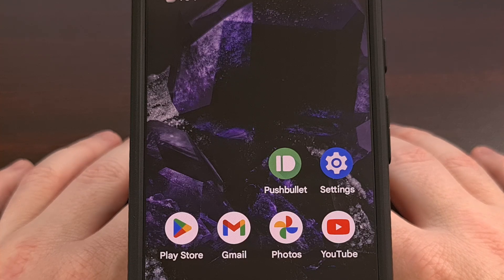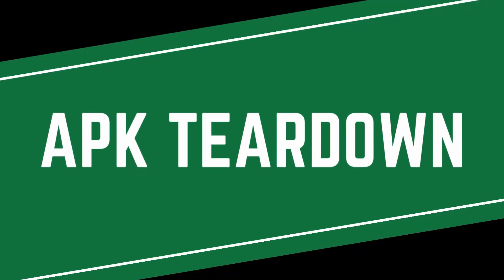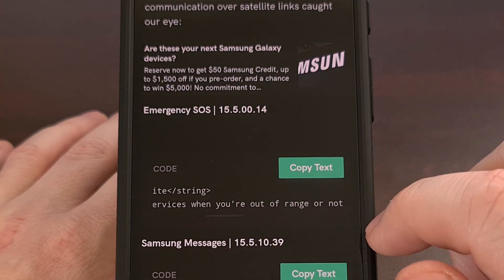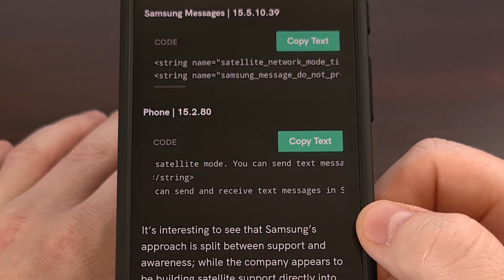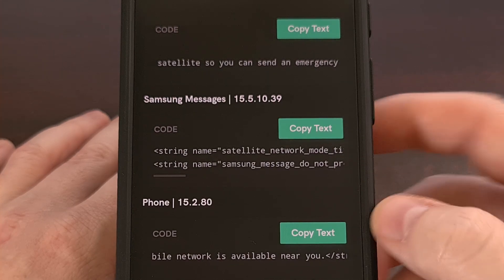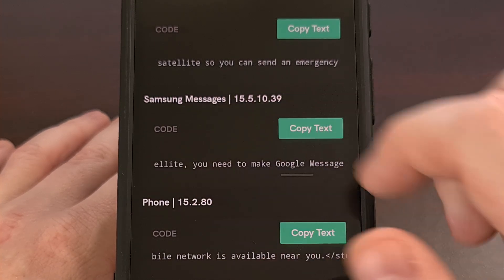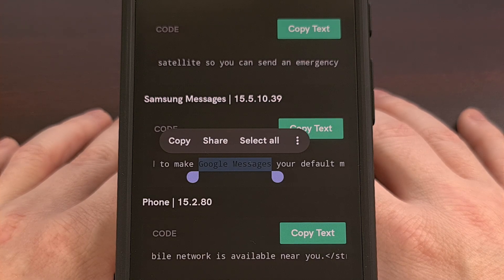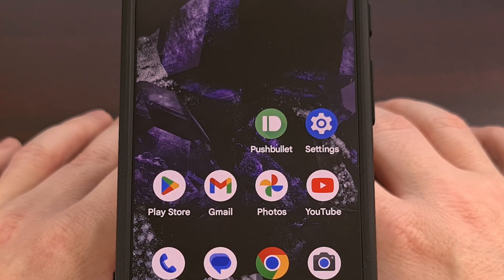Samsung is Working on Satellite Communication for its Galaxy Smartphones [Android News Byte]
to Find Android Game Gems!

A new report shows the progress made on adding Satellite Mode to Samsung Galaxy devcies

Mentioned Links
APK Teardown -

Today we're going to talk about the progress Samsung has made to bring satellite communication to its smartphones.
There's a new report from Android Authority who talks about the latest version of a few Samsung applications
These updates show multiple mentions of Satellite Mode, sending texts via satellite connections, and directing people to use specific apps as well.

This is all thanks to their APK Teardown which shows that Samsung is indeed working on adding this support to select devices.

First up we have some text within the Emergency SOS application.
In version 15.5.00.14, we see  mention of how emergency texts via satellite could work.
We also see some information to let us know that if you attempt to use this app to make an emergency services call, and your device is out of range or not connected to a mobile network in general, then they will connect your device to a satellite so that you can send an emergency text message

Alternatively
There's mention of a Satellite Mode here within the Phone application.
In version 15.2.80 of the Samsung phone app, when you're in this satellite mode, you will be able to send text messages. . .including those to 911 services. This message goes on to say that emergency calls will still attempt to connect you to a mobile network if there is one that is available.
They then look to direct you to a way to send a message via satellite and then informs you that you can also receive text messages via this satellite connection as well.

The last mention in this APK Teardown is within Samsung Messages.
In version 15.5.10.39 of the Samsung Messages application, we are specifically told that Satellite Mode is not supported.
Which is interesting, to say the least, but they do go on to say it's the application itself that does not support satellite messaging.
And instead, they mention if you want to send or receive text messages via satellite, then you will need to change your default SMS application to Google Messages.

This last part is incredibly surprising to me.
Samsung has a history of replicating just about any app and feature that Google offers.
It's possible that this limitation will only be temporary. While Samsung themselves develop their own way of doing satellite communication.

Or it may actually end up being the only way it's possible with the upcoming Android 15 update.
Since we know Google is preparing this feature for the next major update to Android.

Rumors have suggested that Samsung has been wanting their smartphones to use this type of technology all the way back to the Galaxy S23 days. That has yet to pan out though. . .and it hasn't arrived for the Galaxy S24 series either.

It's possible that the Galaxy S25 series will be the first to have access to it. . .and we may see this brought to the S23 and S24 series via their own Android 15 updates.

But as of right now, this information has not been made available to the community.
Some believe we could get a more definitive answer to these questions in the near future when the first devices receive the official Android 15 update.

Summary
1. Intro [00:00]
2.